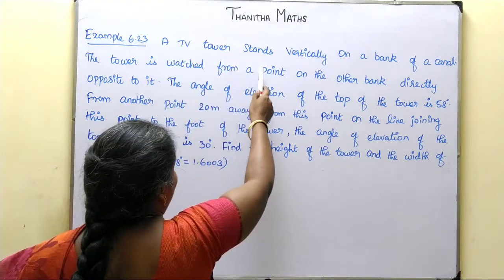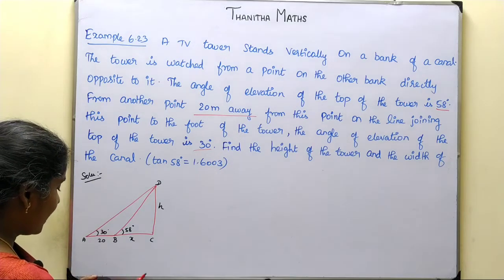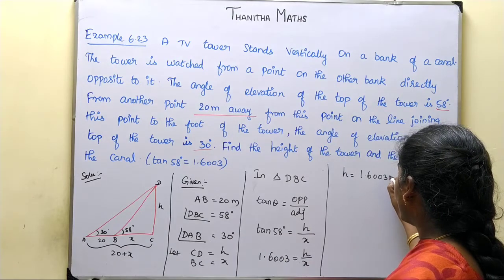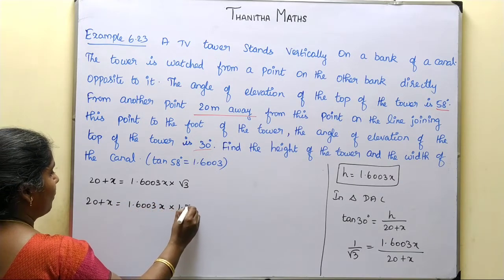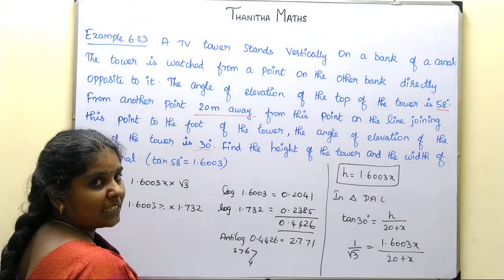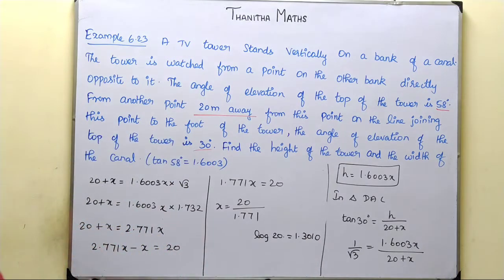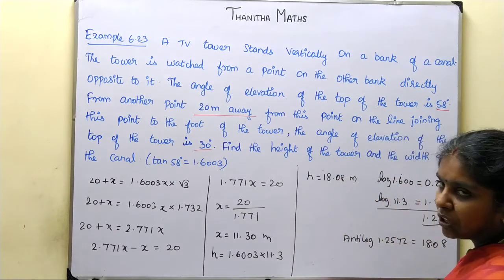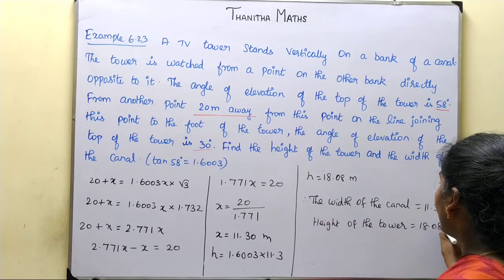10th Maths, Example : 6.23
10th Maths, Example : 6.23